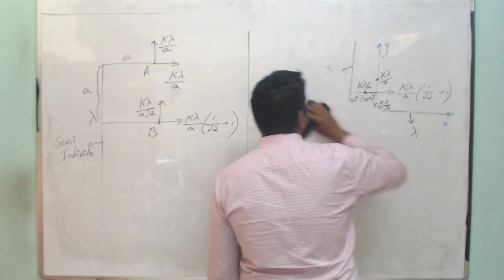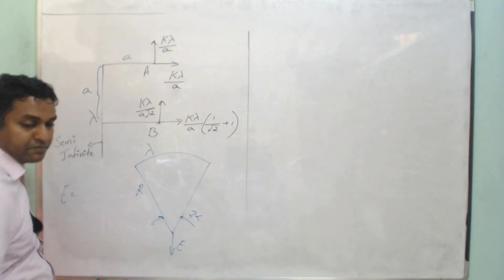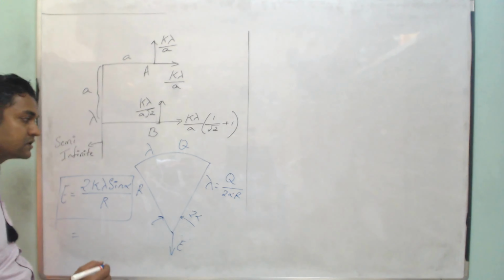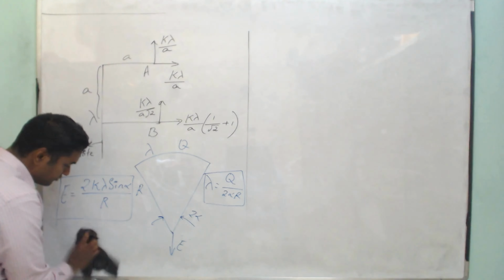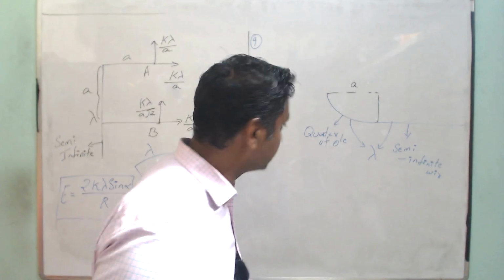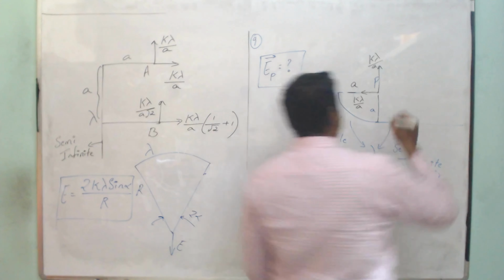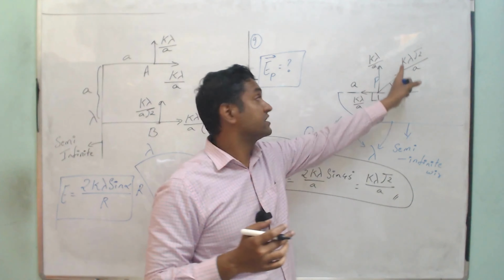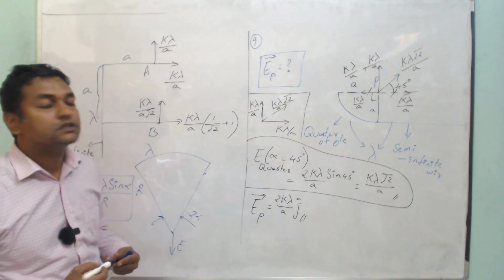APPLICATION OF ELECTRIC FIELD - 4 || INFINITE AND SEMI INFINITE WIRE || IIT JEE ADVANCED || JEE MAIN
Hello Guys,
In this video I have discussed some more Problems on Uniform Linear Charge Distribution, at any point due to combination of  Uniform Linear Charge Distribution along a Semi Infinite Wire, quarter of a circle and semi-circle. Important concepts related to imagination of diagram which simplifies our problem solving skills.